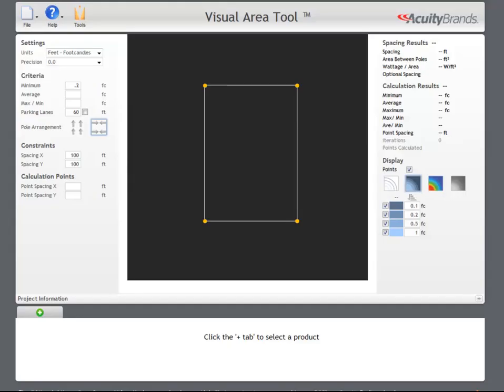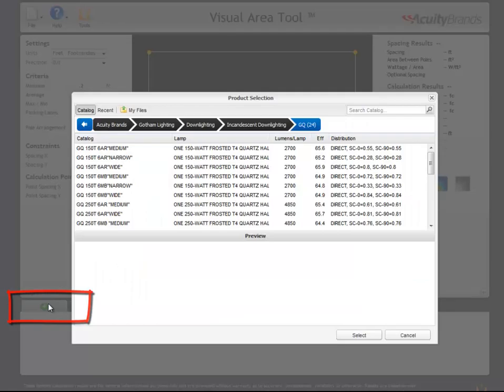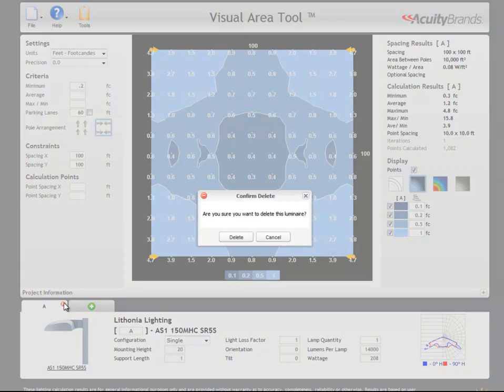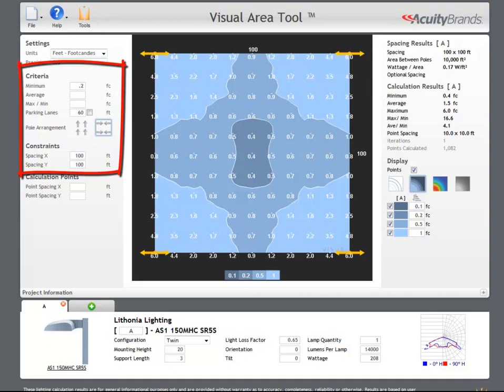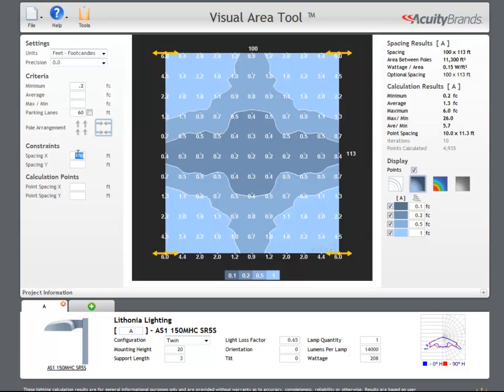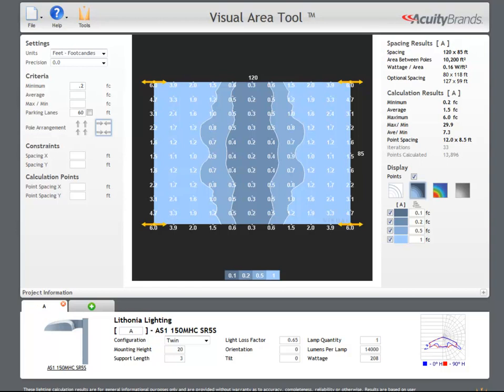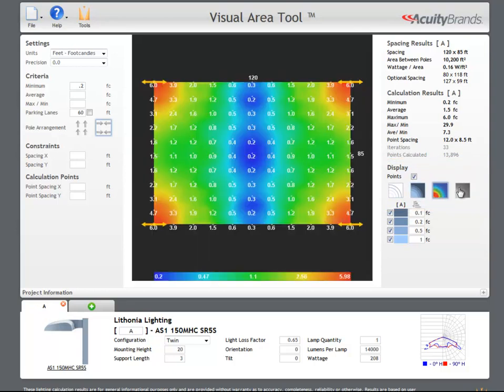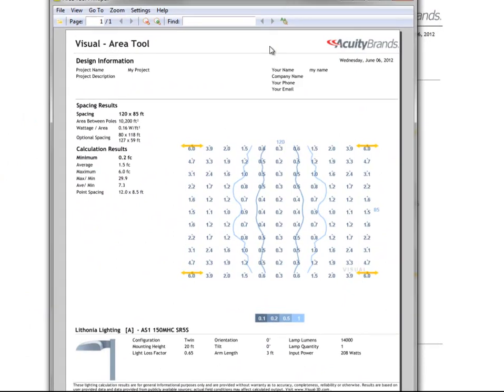Visual Area Tool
Learn about the free Area lighting optimization tool from Visual and Acuity Brands